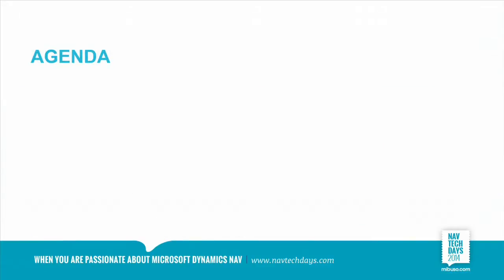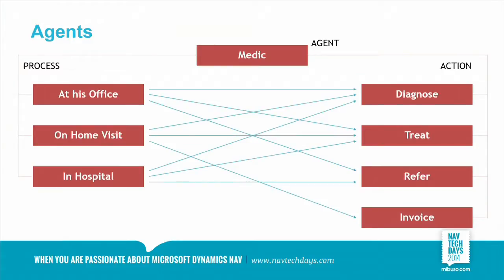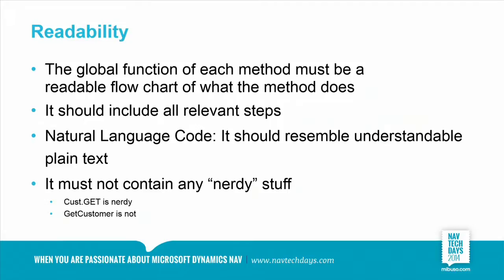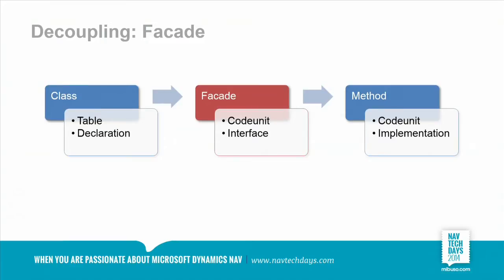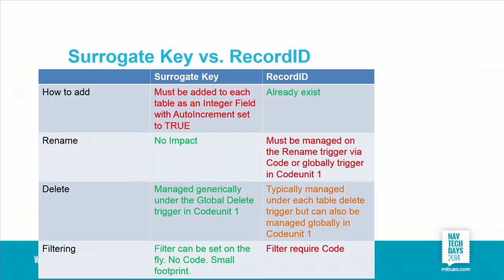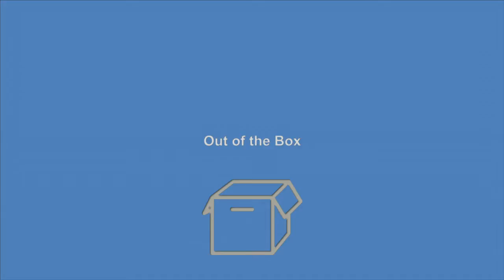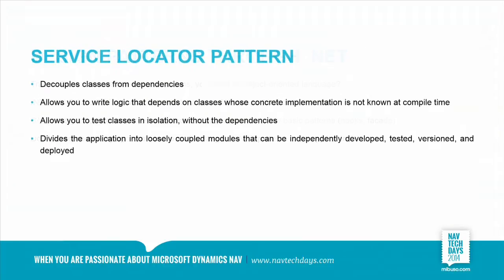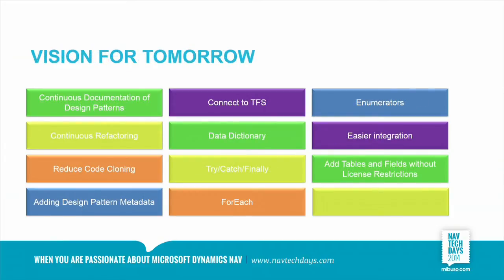NAV TechDays 2014 - How to Write Repeatable Software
Presenters: Soren Klemmensen, Mark Brummel, Gary Winter

Presented on Thursday 20 November 2014, 14:00 - 15:30